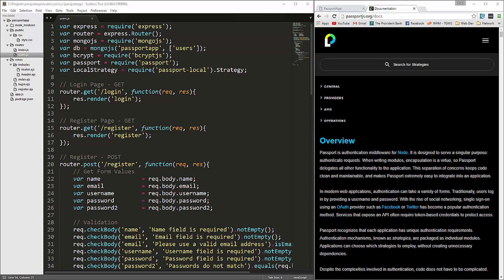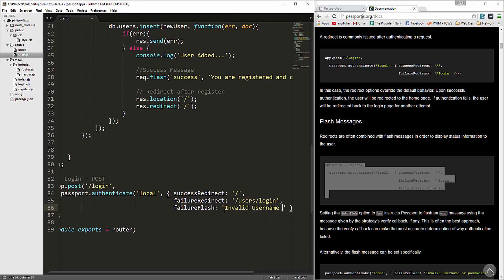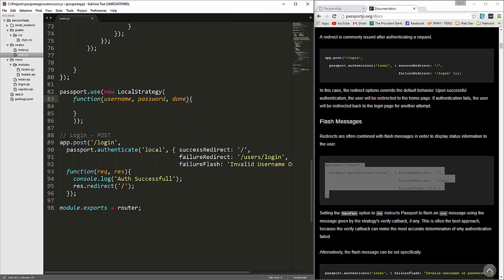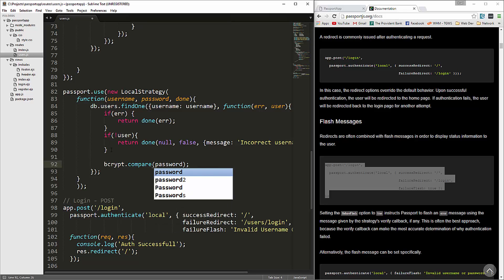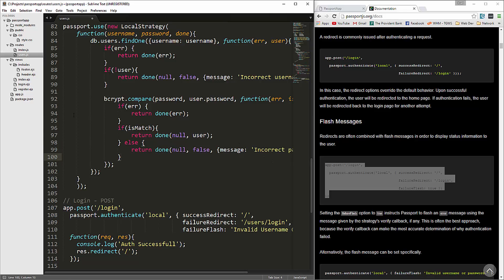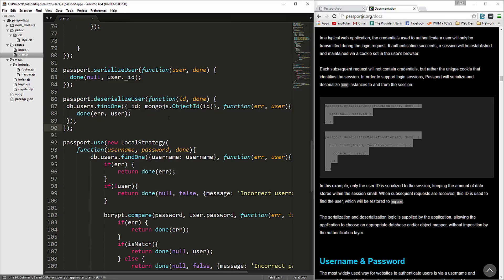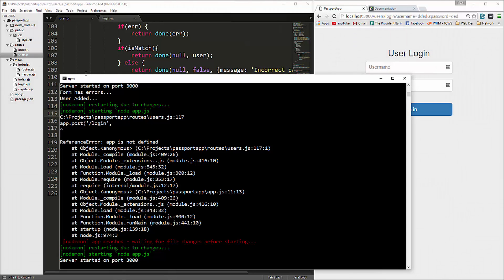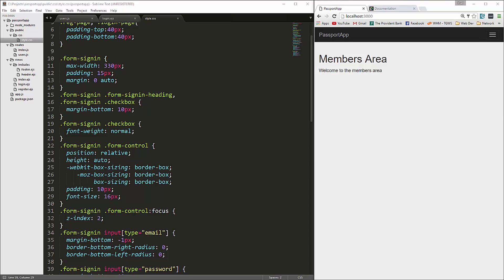[Full Stack Course] Project 1-Passport App. Login Functionality (Part 5)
This video will shows you about how to set up the Login functionality.